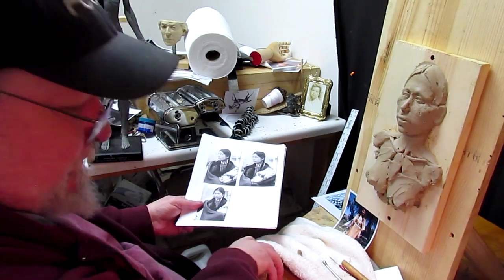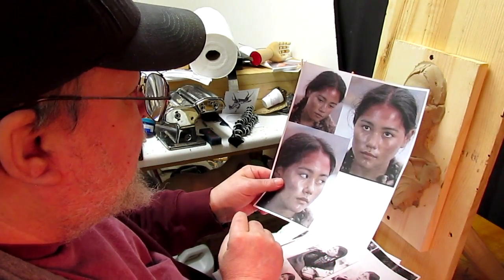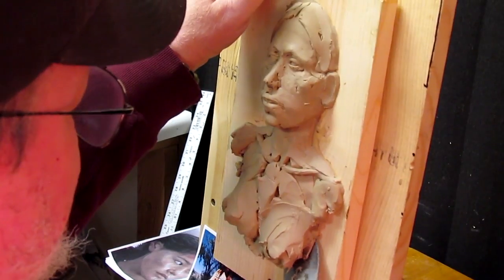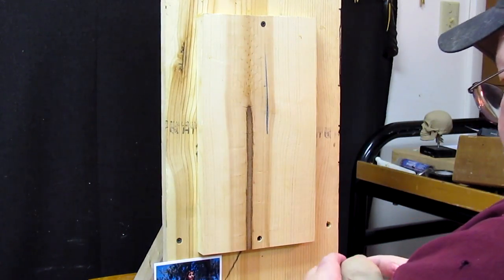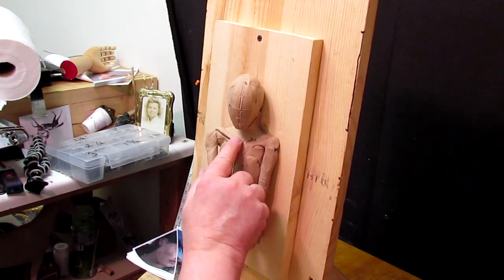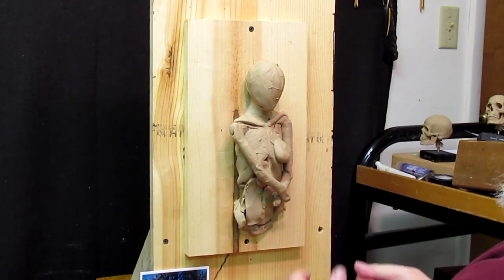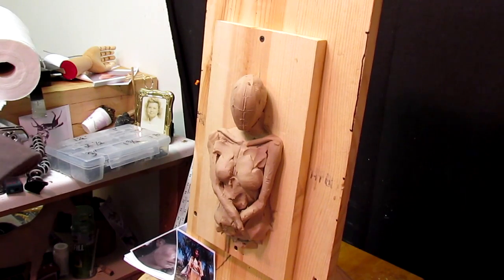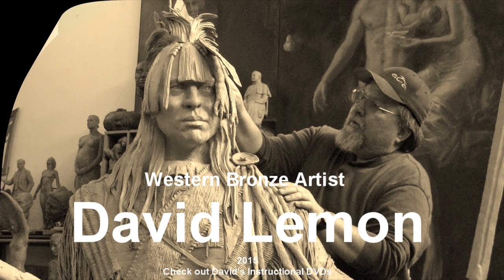The Relief Changes